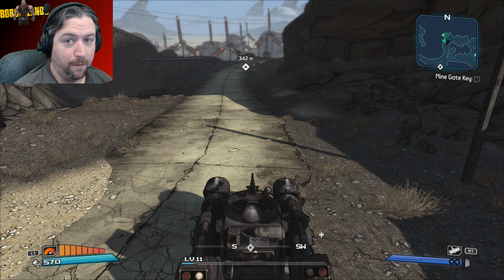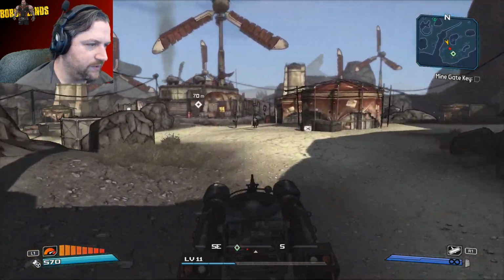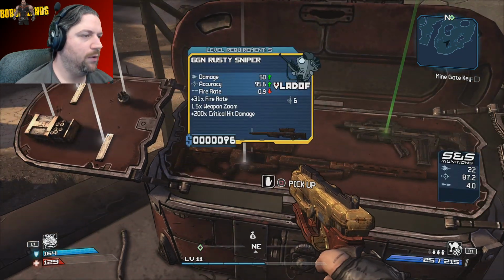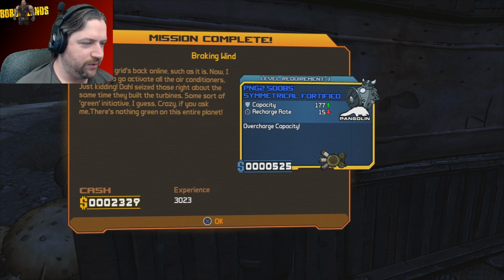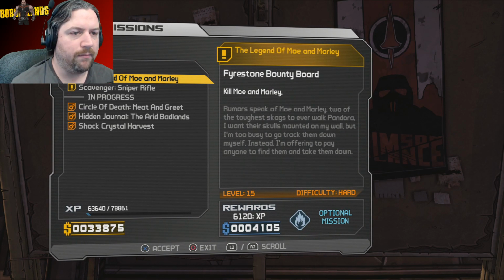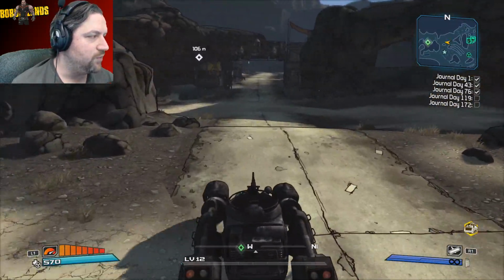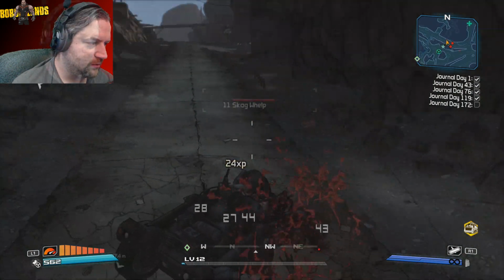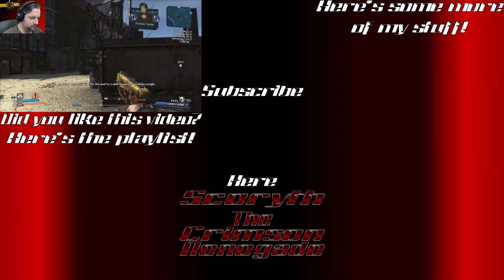DOING STUFF FOR SHEP - Borderlands - Episode 10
Shep Sanders gives us stuff to do.

(Credit: Wiki for thumbnail image)

My appreciation goes out to the men & women of the United States military, both at home & overseas, as well as police officers & firefighters across the country. Without you doing what you do, I would not be free to do this. Thank you very much! You are TRUE heroes.

Like what you see? Slap that Like button to let me know! This will help the channel grow and it would be greatly appreciated!